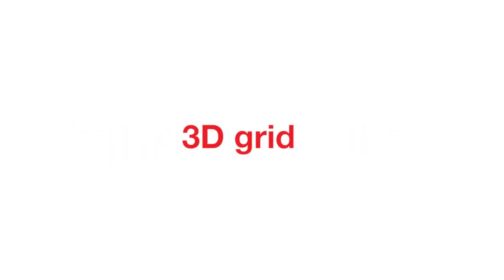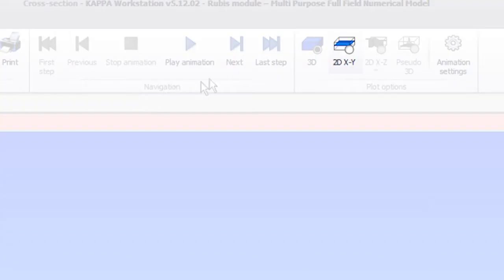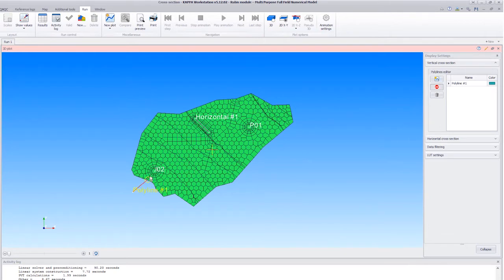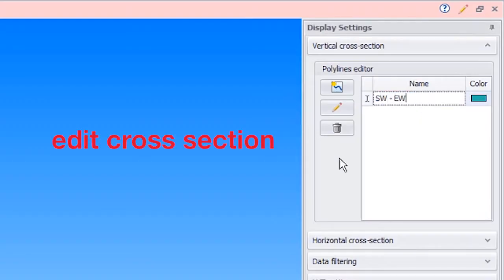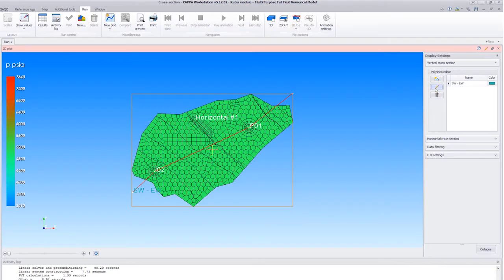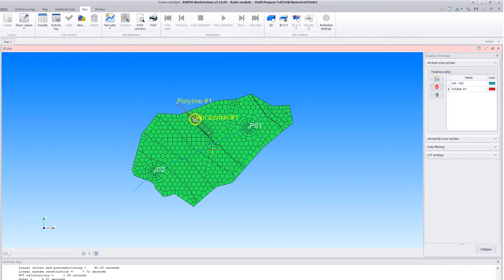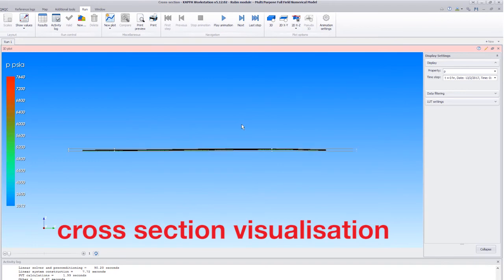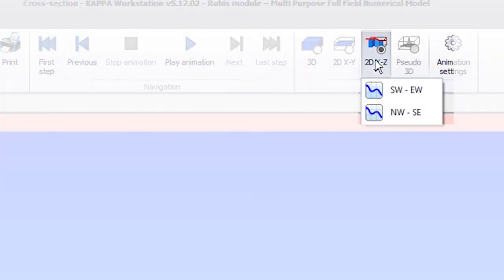Cross section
How to create a vertical cross-section, at initialisation of the model or after the simulation, through a 3D grid in KAPPA-Workstation. The workflow can be followed in all modules with a numerical model. This example is demonstrated using Rubis.

The ‘How To’ videos are short, very specific and on one particular process in the use of KAPPA software.